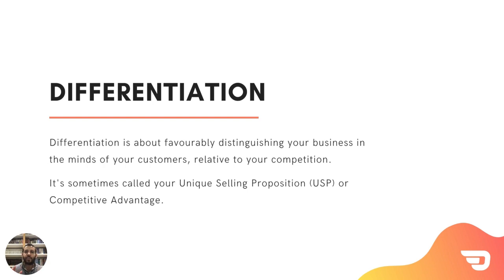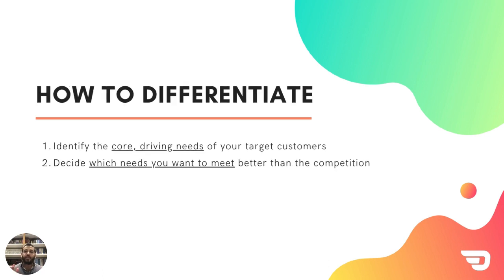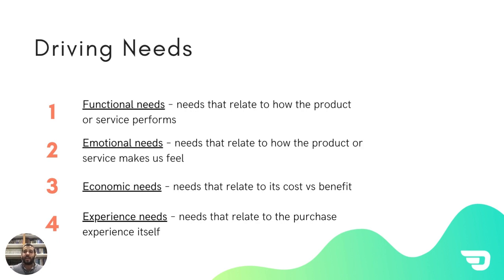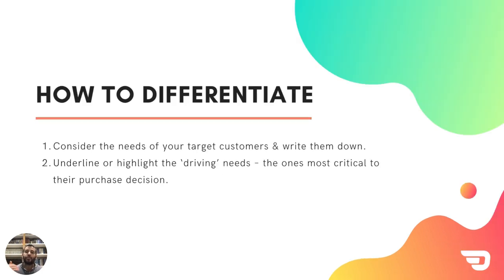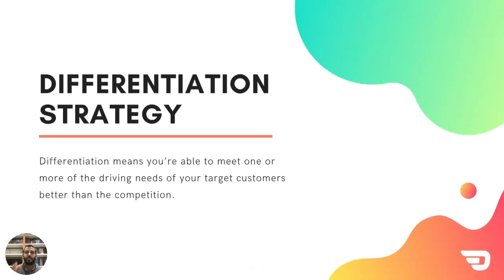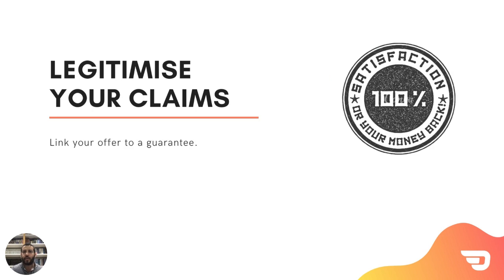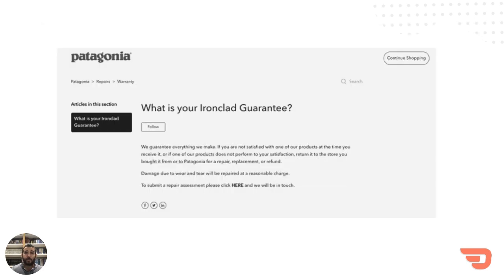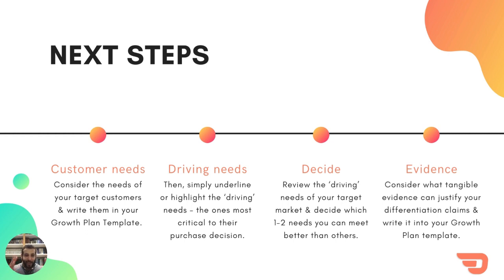Make Your Business Standout with this Unique Value Proposition Formula (UVP)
Discover the formula for crafting an irresistible Unique Value Proposition (UVP) that sets your business apart and drives success. Unleash the full potential of your business by mastering differentiation, and watch your growth soar! 🚀

In this video, our co-founder, Joel Gerschman, reveals a two-step process for crafting a powerful Unique Value Proposition (UVP) that will make your business stand out from the competition and inspire your target audience to buy.

You'll learn:
🎯 How to pin-point your customers' core driving needs
🔑 The secrets to developing the perfect differentiation strategy
🔦 Real-life examples of businesses that have successfully implemented their UVP
🚀 Get a FREE template so you can apply these lessons and create your own Unique Value Proposition

This video is taken from our eCommerce growth engine course on how to drive more traffic conversions and profit from your eCommerce business.